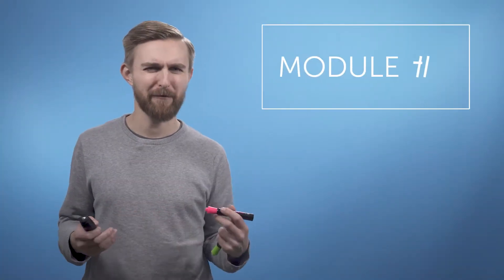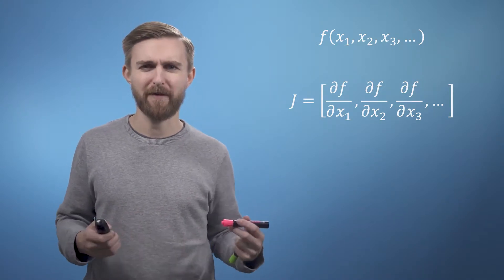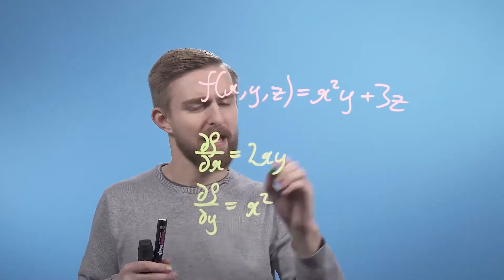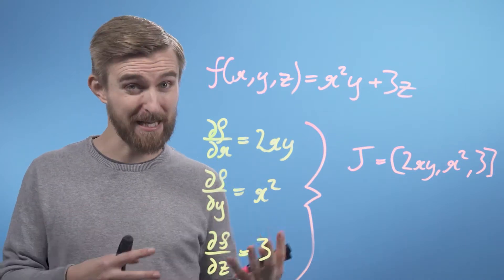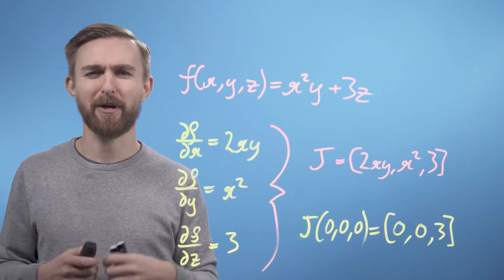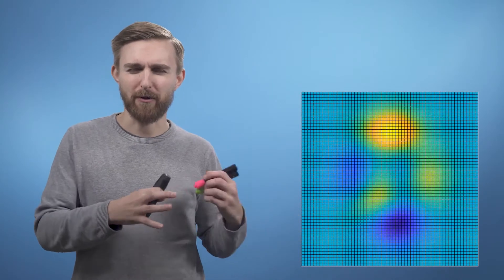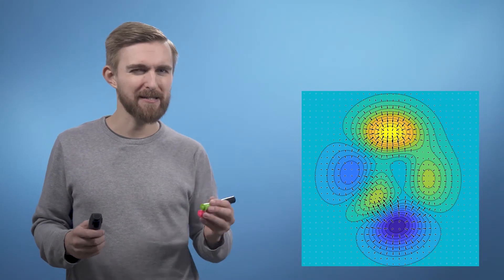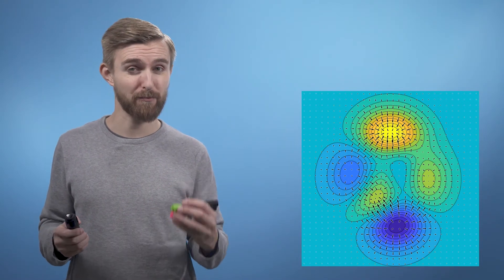M4ML - Multivariate Calculus - 2.4 The Jacobian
Week 2, Video 4 - The Jacobian